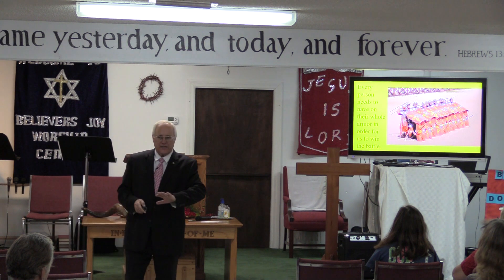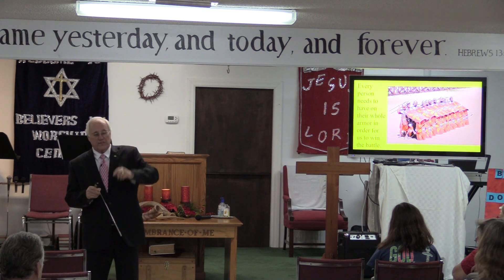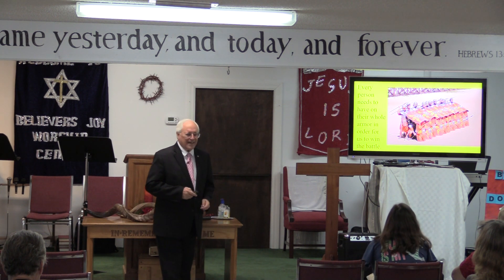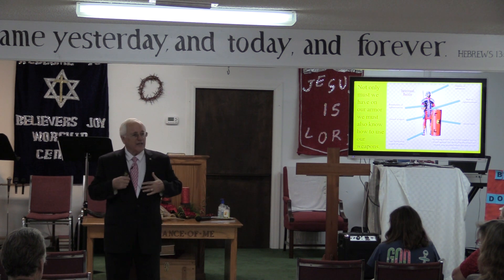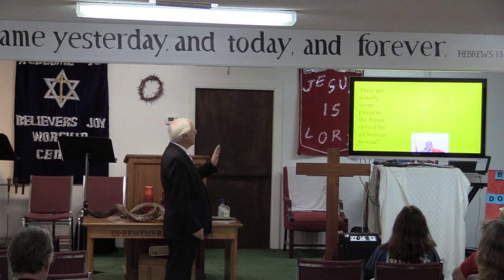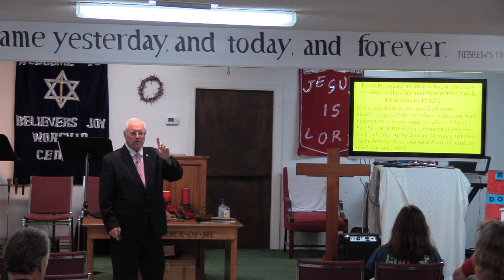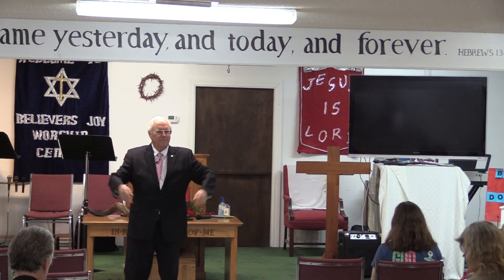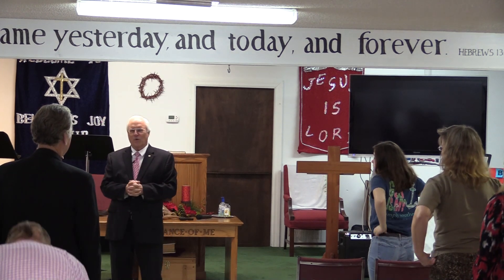12 2 18 2